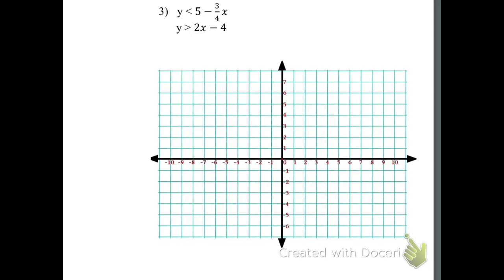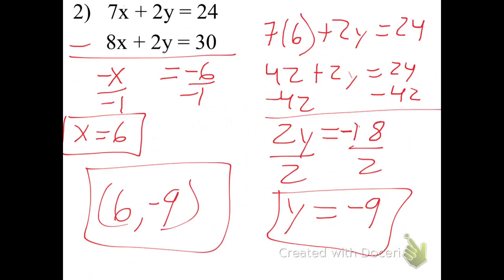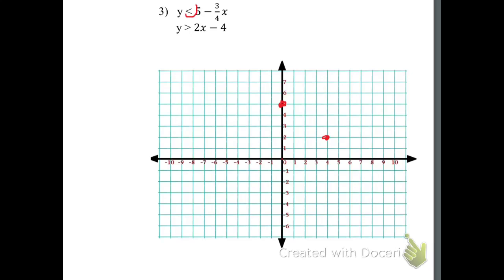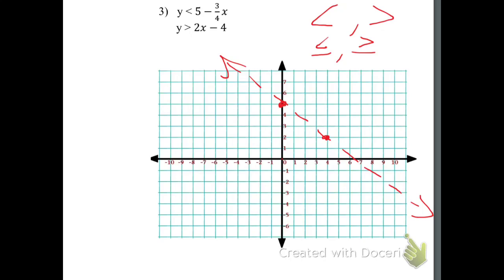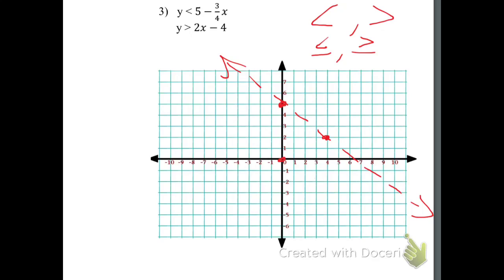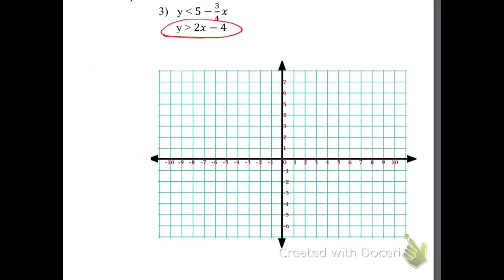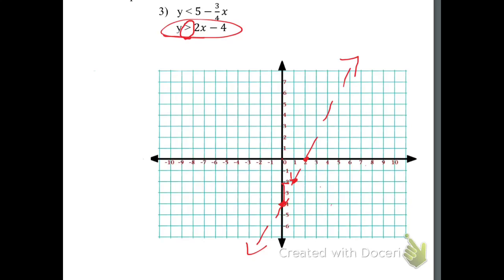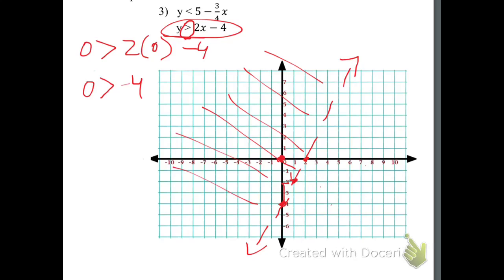HW 23 prb 3 R